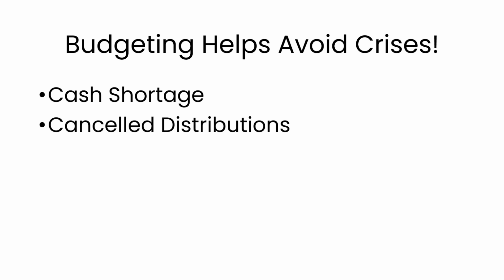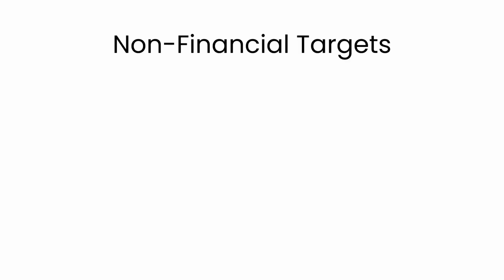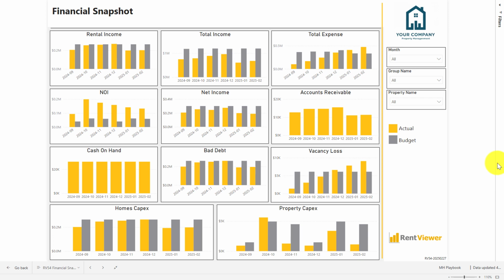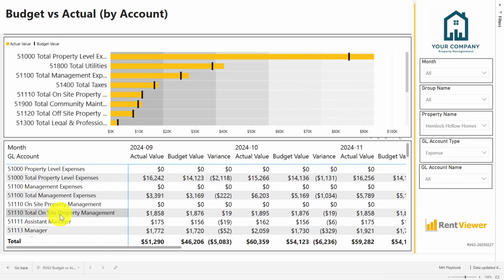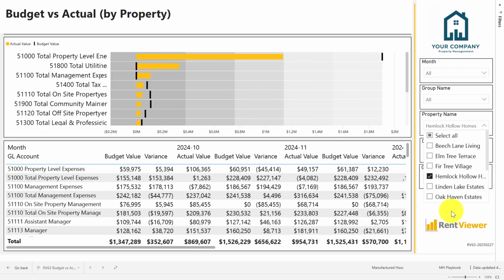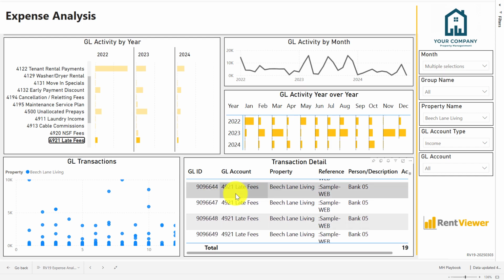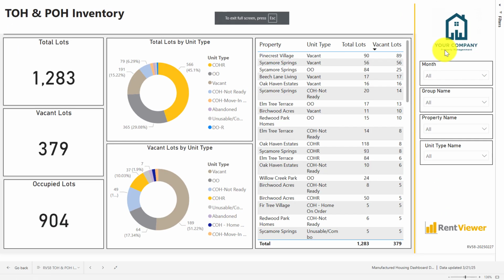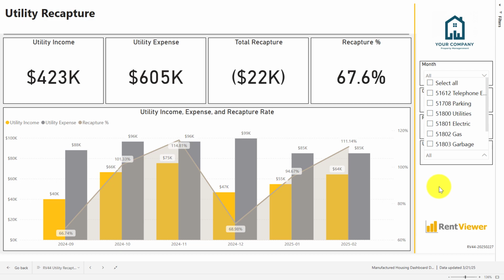How budgeting can help Manufactured Housing operators avoid cash flow problems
Setting budgets and reviewing variances helps you stay out of trouble. No Manufactured Housing operator wants to run out of cash, or cancel distributions or make capital calls.

Learn about visualizations you can use to understand and explain budget variances, and provide better guidance on future performance to your stakeholders.

This video is part of a series on using data analytics to improve the performance of a manufactured housing portfolio.

This demo uses the framework described in the Manufactured Housing Performance Playbok.

Video 4046